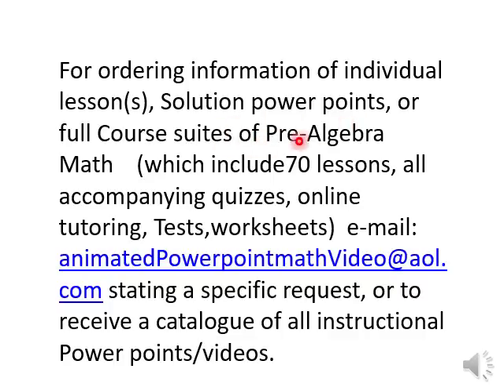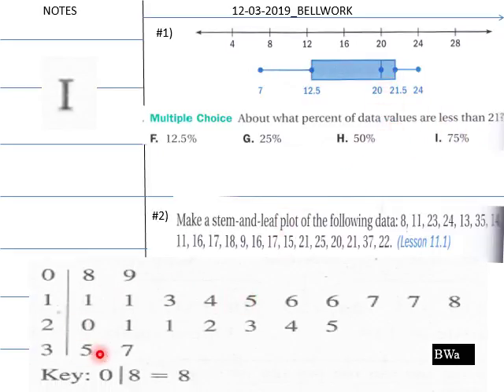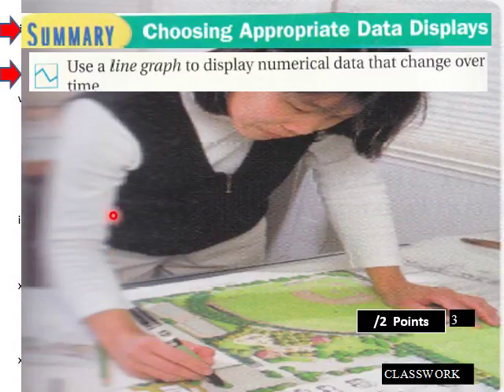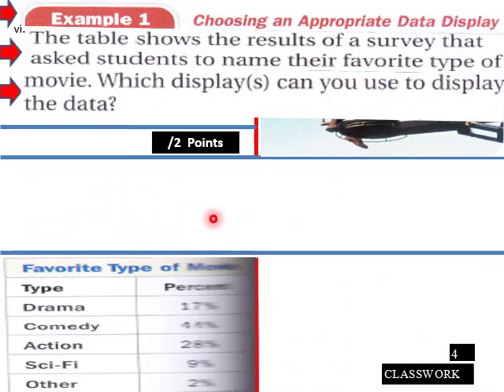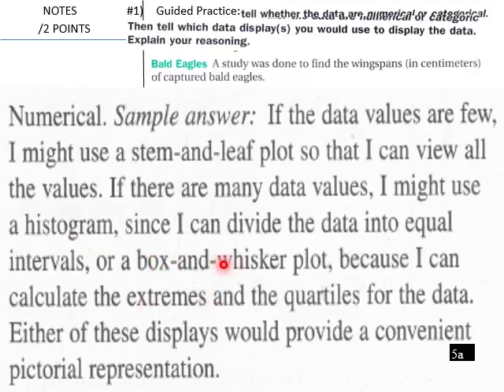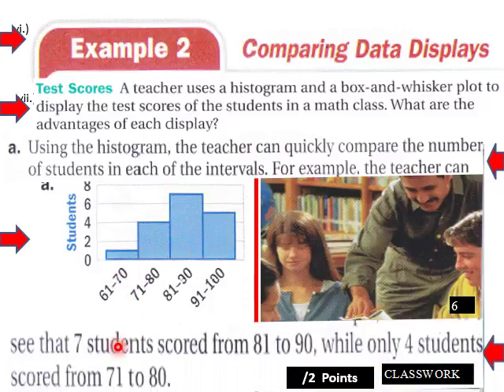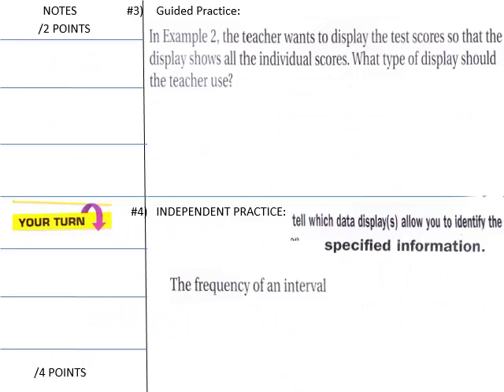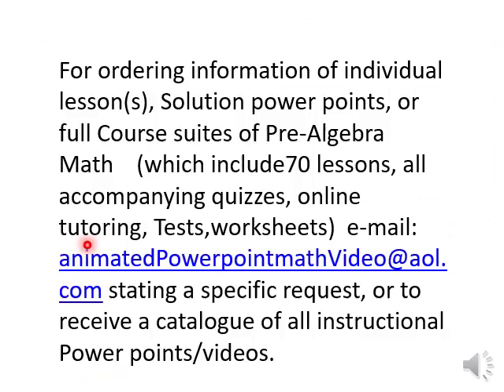p alg 11 3 L V Using Data Displays Pt 1